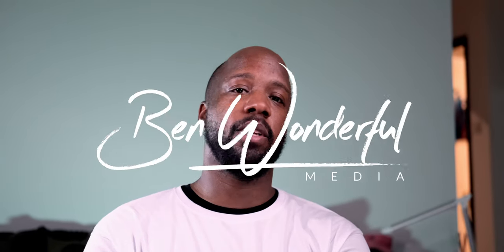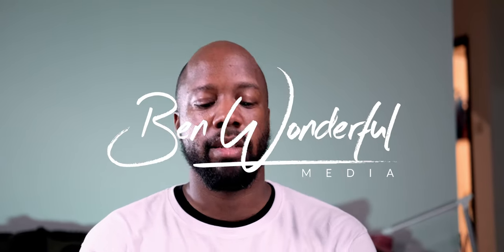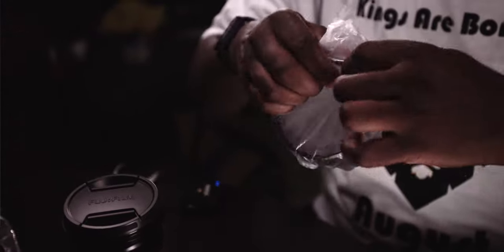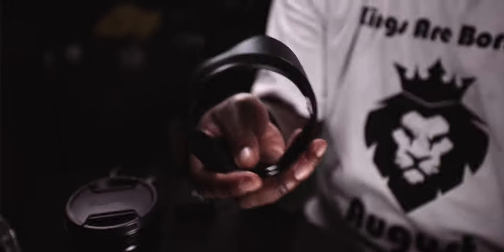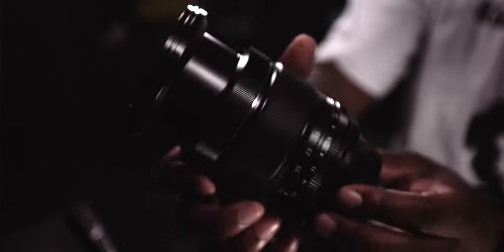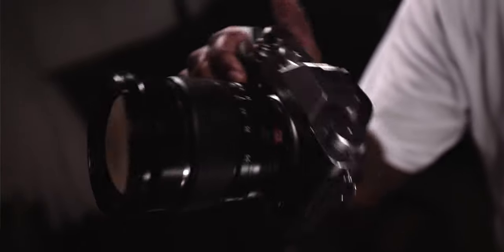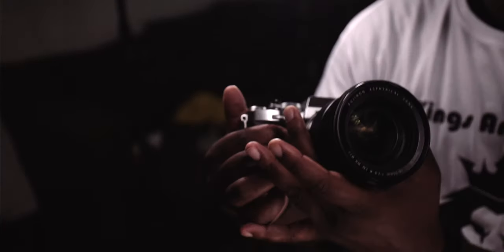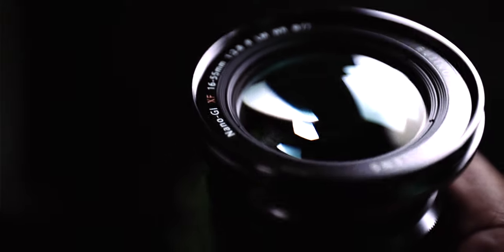Fuji 16-55 2.8 Unboxing!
My drawings IG: @drawxdonnell
Pics IG: ben_wonderful

Still experimenting with my videos so this is an odd unboxing but maybe you will still get something out of it? If you want to see footage from this camera and what it's capable of make sure to sub for more vids on the Fuji 16-55 f2.8. What do you guys think of this lens?

Most recent acquisitions:

Fuji X-T4

Fuji X100V

Alternative:

Fuji X-T3

Main Gear:

Vlog Lens
B-Roll Lens
Tiny Camera
Travel Bag
Handy light
Better Handy light

Timecodes:
0:00 - Intro
0:23 - Unboxing the Fuji 16-55 f2.8
1:19 - Mounting the 16-55 on the X-T3
1:43 - Filming Studio Shot with 16-55
2:24 - Outro / B-Roll of 16-55

Hope you enjoyed the video and I'll see you soon!